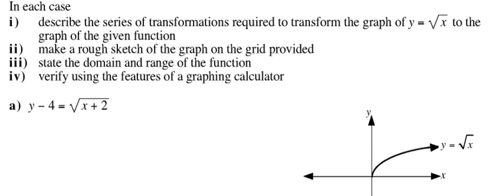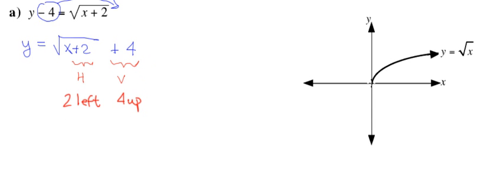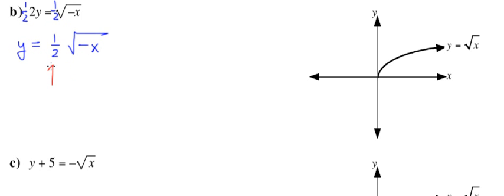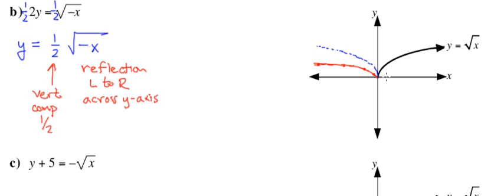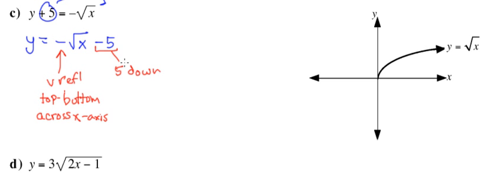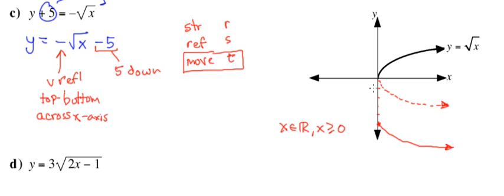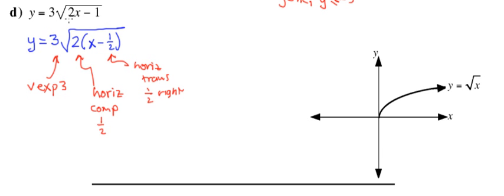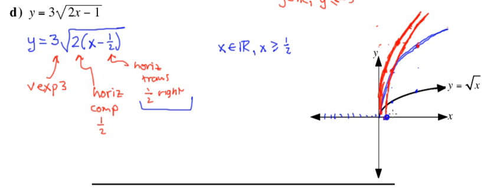4 442 1